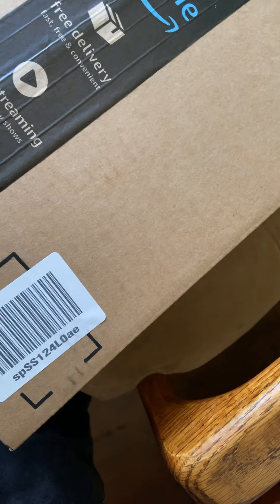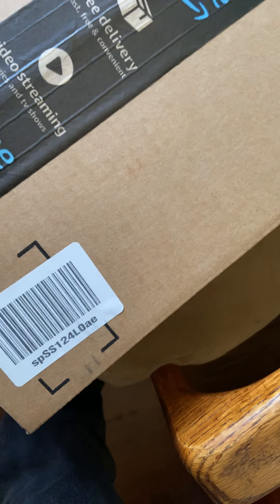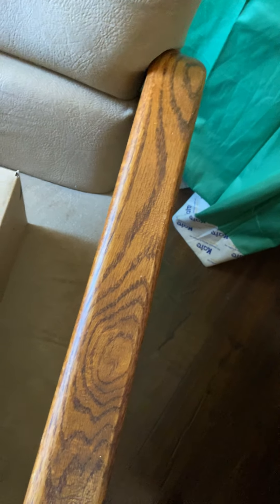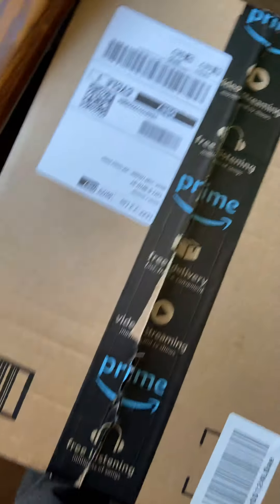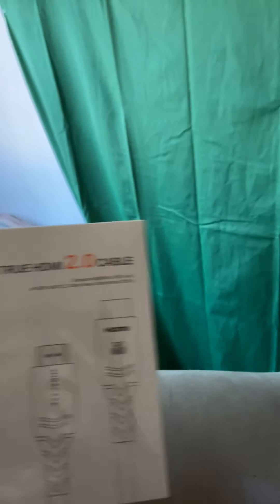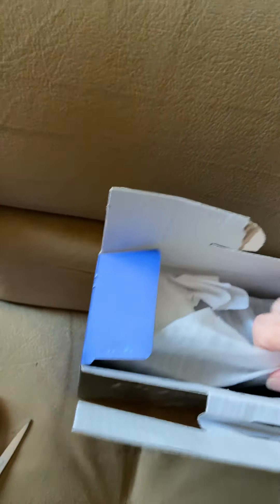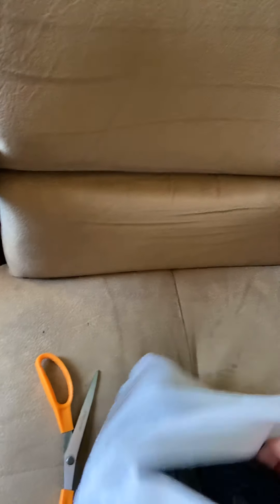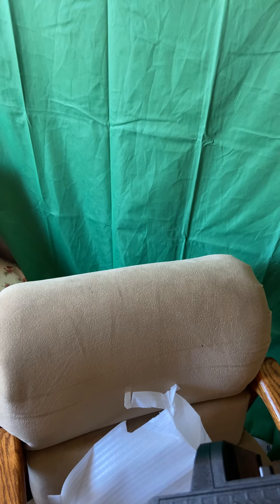Unboxing ps4 stand